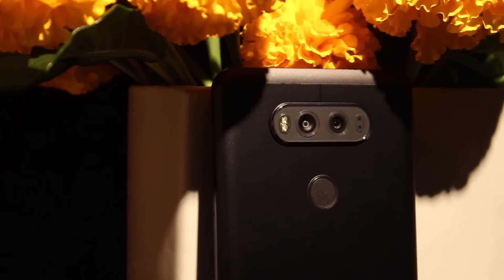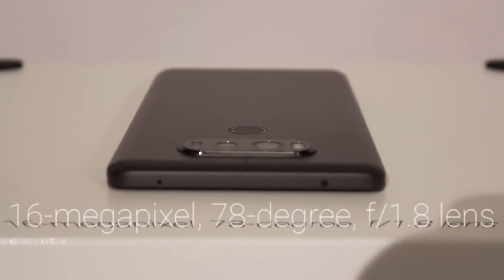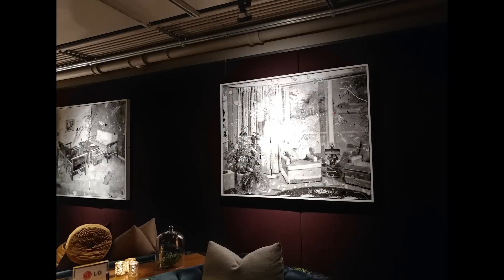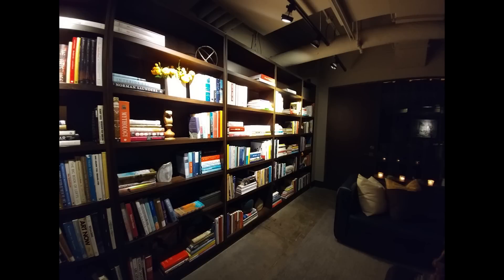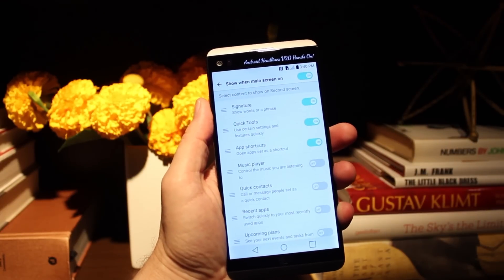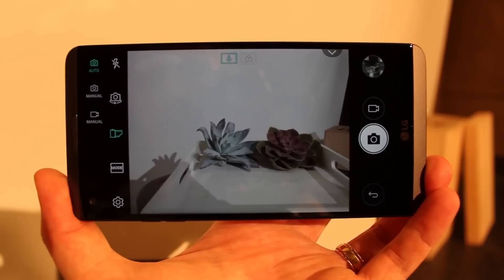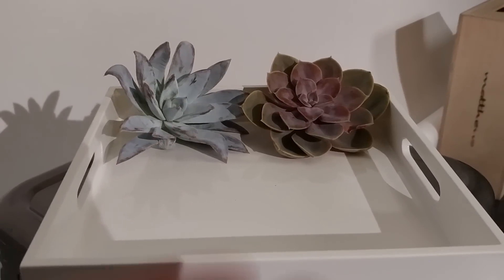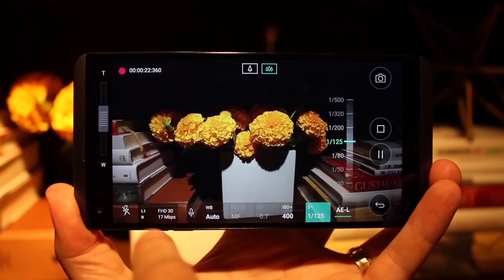LG V20 Camera First Impressions Hands On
LG's V20 is a superphone with a set of three powerhouse cameras to drive a more professional camera experience home to the masses.  A 16-megapixel rear shooter sits alongside an 8-megapixel 135-degree camera, while the front-facing 5-megapixel camera sports the ability to take 83-degree "normal" photos as well as 120-degree wide angle photos for maximum photography possibilities.  How do these fair in the quality test, and what are the new features in LG's camera software for the V20?  Find out in this early review of the camera and if it compares to the 2015 LG V10.